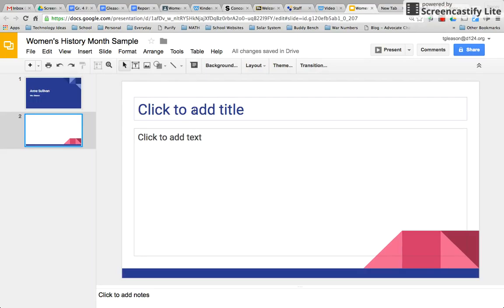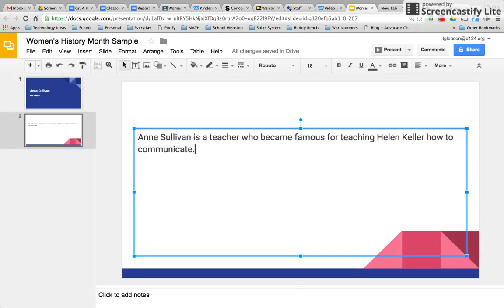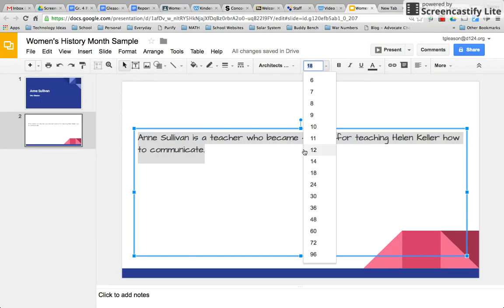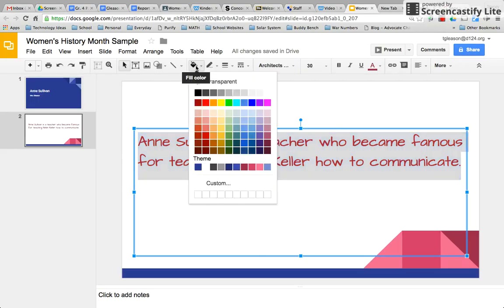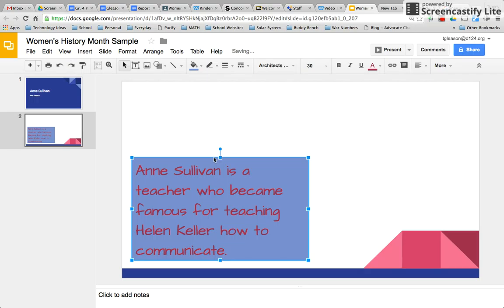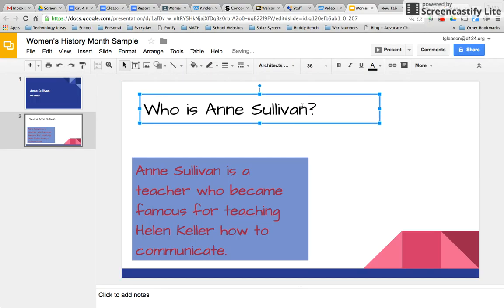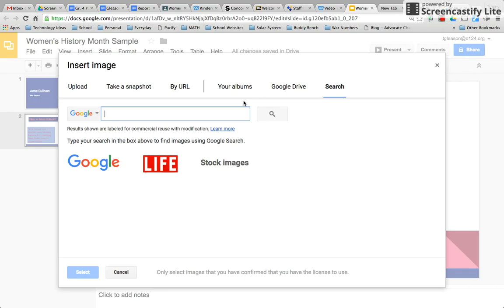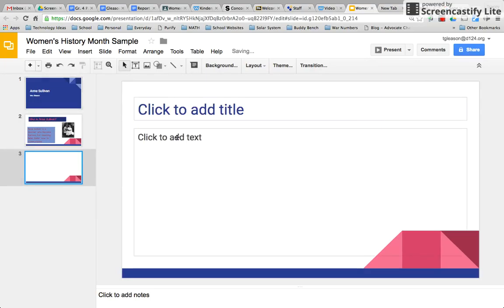Google Slides Inserting Text and Image